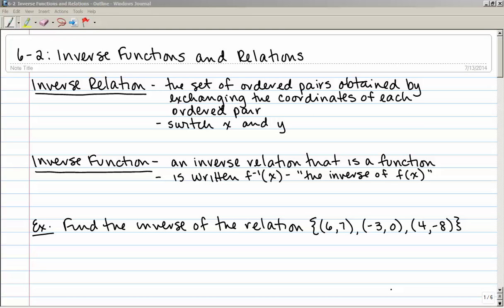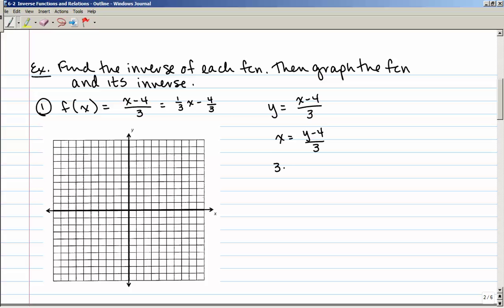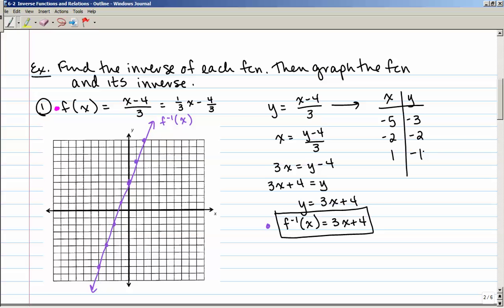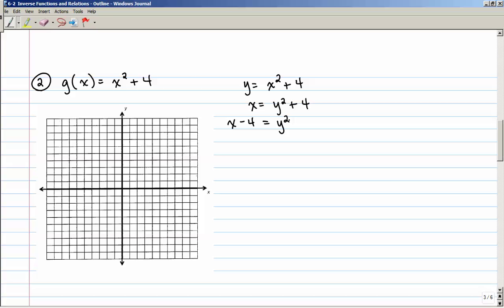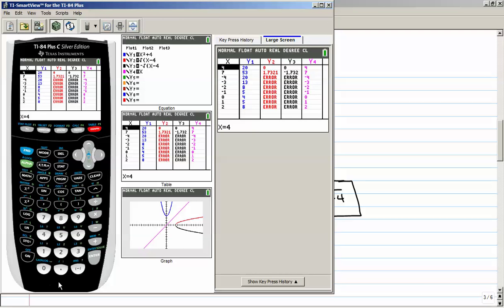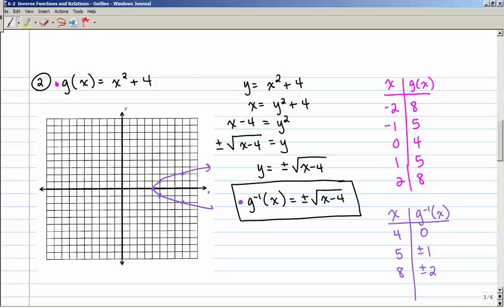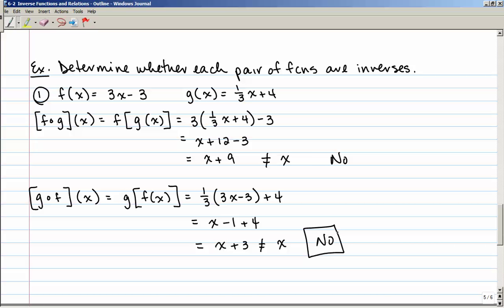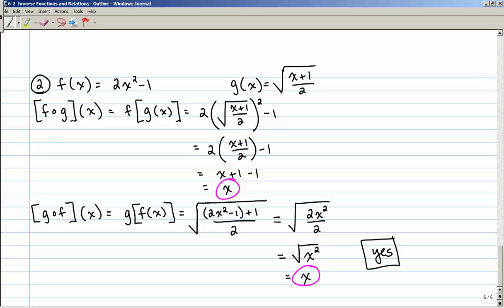6-2 Inverse Functions and Relations